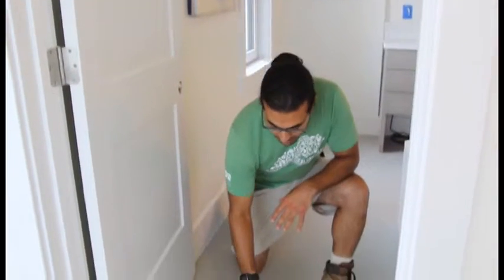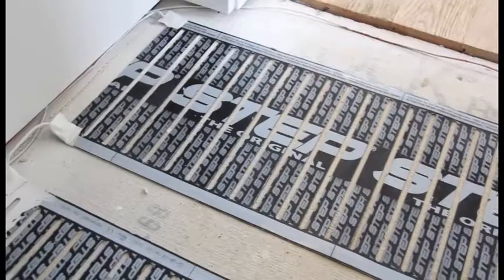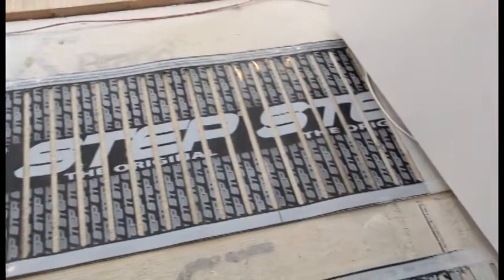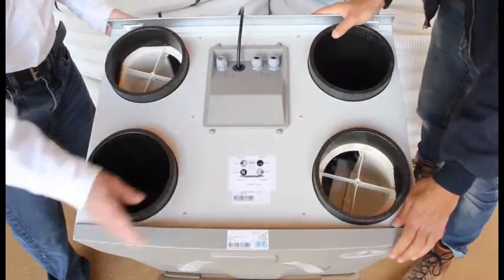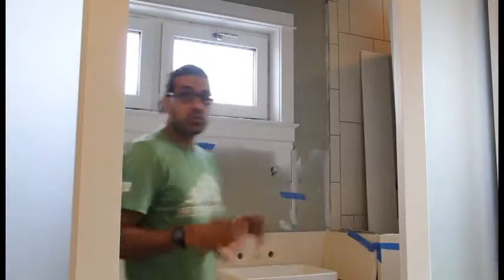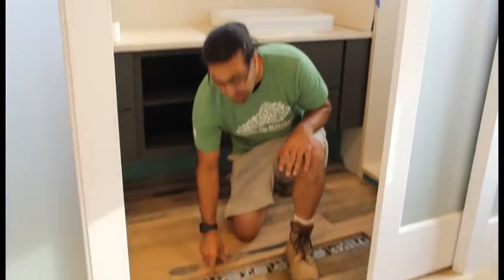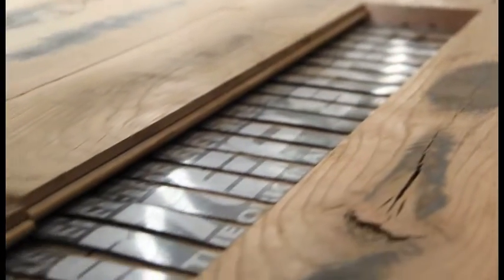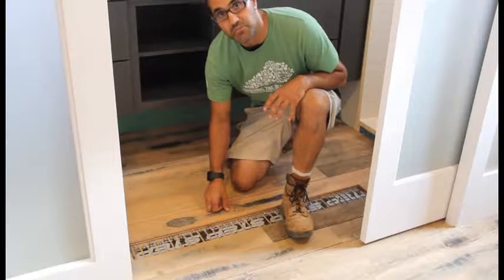STEP Warmfloor Energy Efficient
Sy Safi with UberGreen Spaces & Homes at the Proud Green Home of Louisville, talks about Step WarmFloor and how energy efficient the system is and how it is able to work under reclaimed Kentucky hardwood